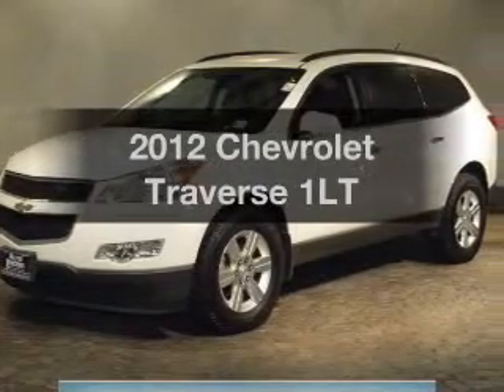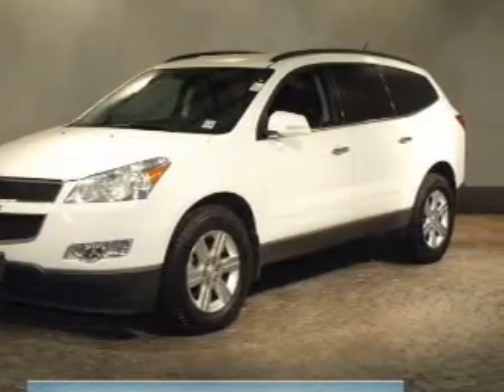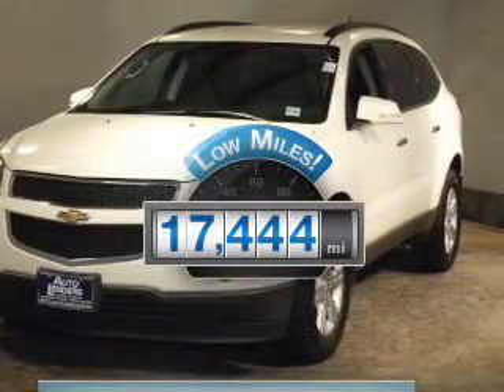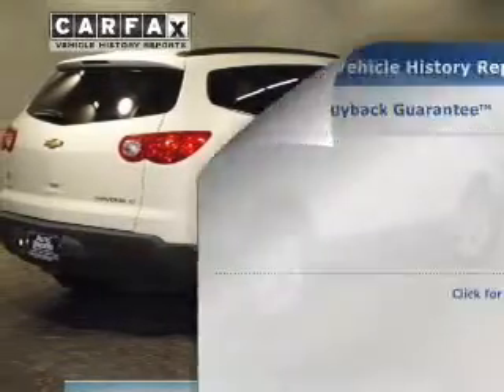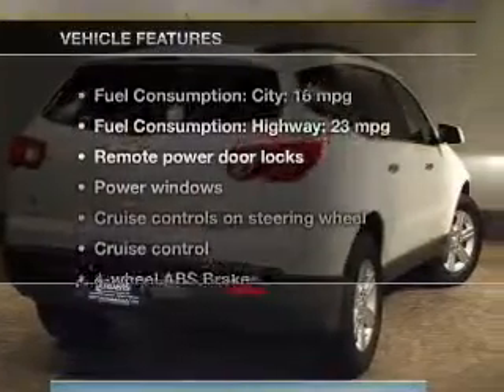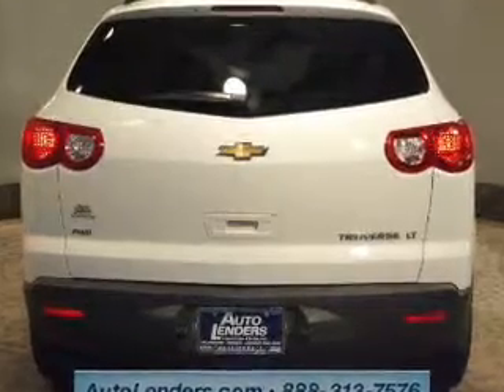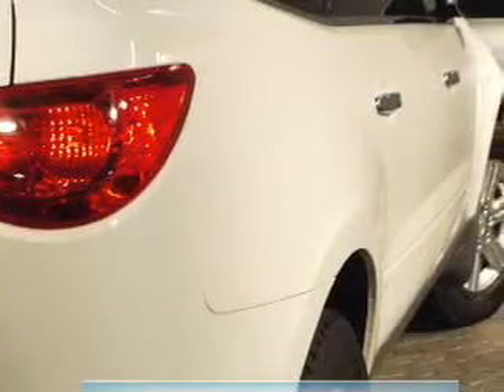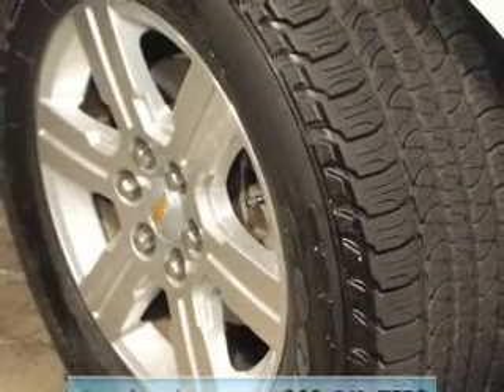2012 Chevrolet Traverse - Lakewood NJ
Year: 2012
Make: Chevrolet
Model: Traverse
Trim: 1LT
Engine: 3.6 liter 6 cylinder 24 valve
Transmission: 6-Speed Automatic
Color: White
Mileage: 17444
Address:
1165 Route 88